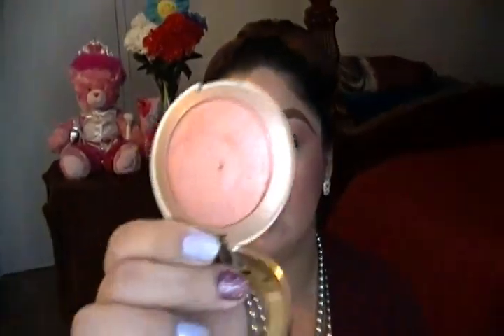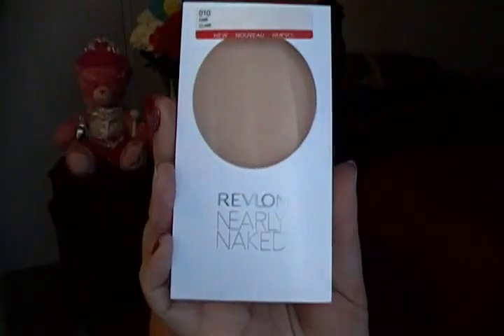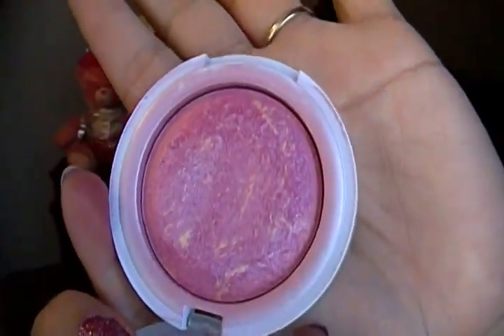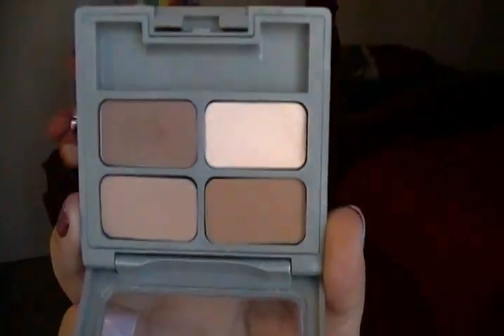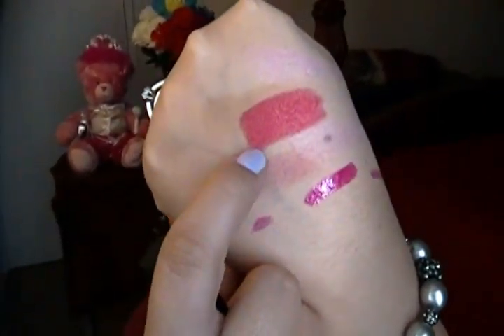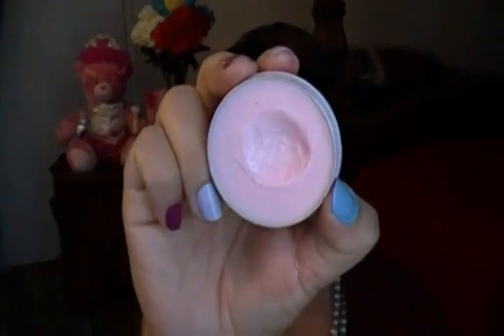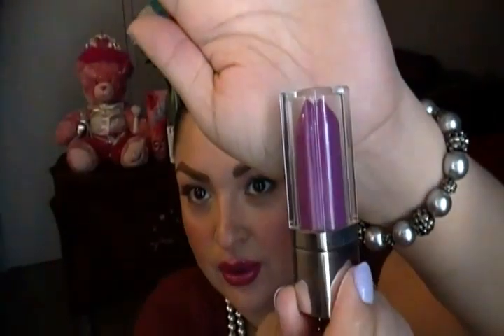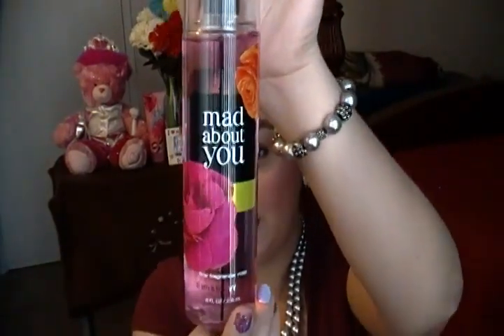March Favorites 2014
Hey loves!!
WARNING LONG VIDEO
BRING YOUR DRINK & A SNACK LOL:)
 here are some of my favorites for the Month of March!
all drugstore with the exception of
 1 High end Product
 My Lorac Glo Getter Eye shadow Palette
Enjoy thumbs up if you liked it to show your support!
I had fun talking about all of these products so hope I
didn't bore you!!
 & excuse my 5 year old in the back ground Mommy problems LoL :0
follow me & I will follow back

Products mentioned Are:

Up & Up Make-up remover wipes from Target
Milani Baked Blush in Luminouso & Bellissimo Bronze
Rimmel Stay Matt Powder
Blush Bronzer Duo in Shimmering Goddess by Flower Cosmetics
both matt no shimmer lol
Revlon nearly Naked Powder in light
Hard Candy baked blush in Living Doll my favorite blush ever obsessed!!
High End Limited Edition sorry guys:(  Lorac Glo Getter Palette
Elf Studio Brushes $3
Stipple & Powder Brush & Complexion
Eco tools mineral set brushes
Real Techniques Brush sets by Samantha Chapman
 sold at Ulta Beauty & Walmart
Physicians Formula Matte Eye shadow quad in Classic Nudes
Sonia Kashuk brushes
Jordana  12 hour made to last eye-shadow
stick pencil in Continuous Almond my favorite base as of now
Any Shade of the Milani Color Statement Lipsticks
2 of my favorite for summer  is Flamingo Pose & Sweet nector
a great nude also is the shade Nude Creme
 Maybelline Vivids lipstick in Hot Plum
Revlon Color Burst lip gloss in Adorned
Maybelline color sensational lip gloss in Almond Crush
Nivea Lip butter in raspberry rose & my Carmex
Maybelline Color Elixer lippie in Vision in Violet
Nyx Butter glosses all the shades are amazing
 Sally Hansen Extreme nail Polish in Pacific Blue
gorgeous on the nails
Bath & Body Works Body spray in Mad about you:)

if you stood until the end :)
    God bless always my loves
        XOXO B-Doll